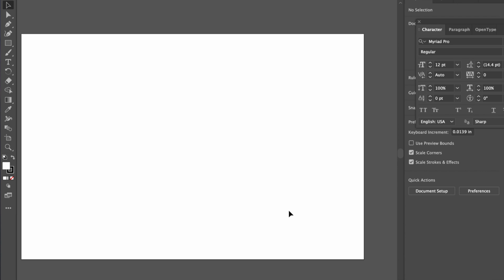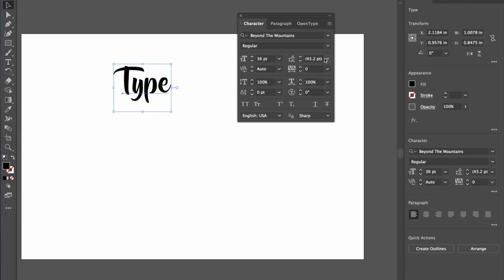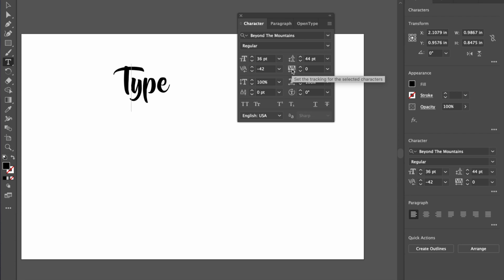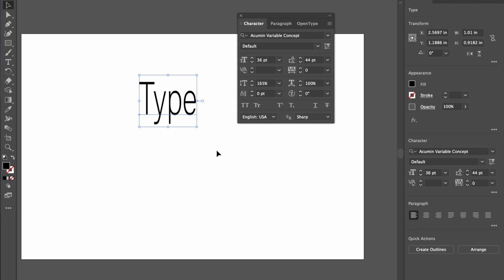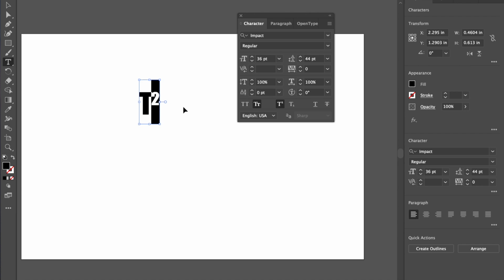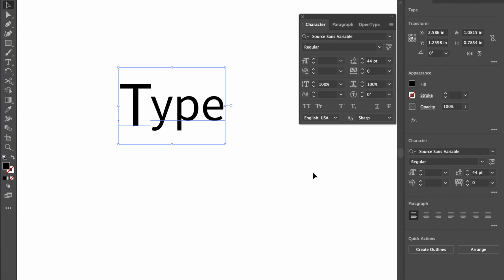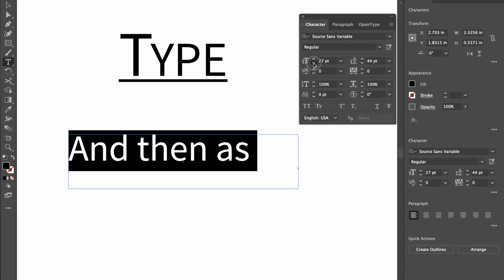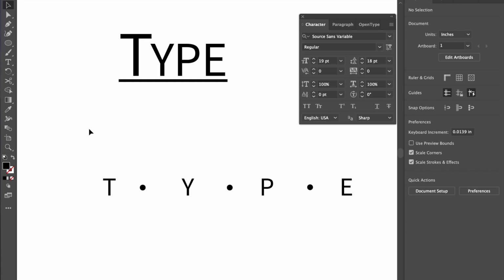Intro Type in Illustrator 1 - HD 1080p